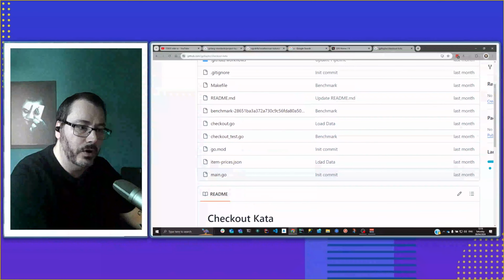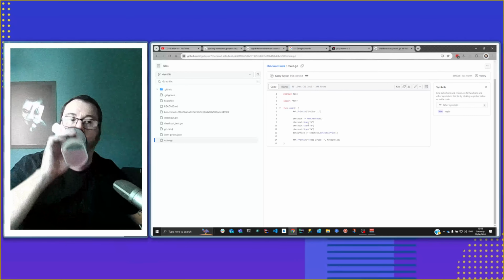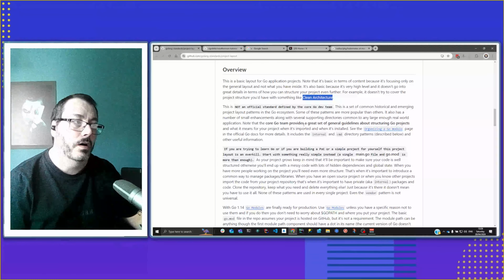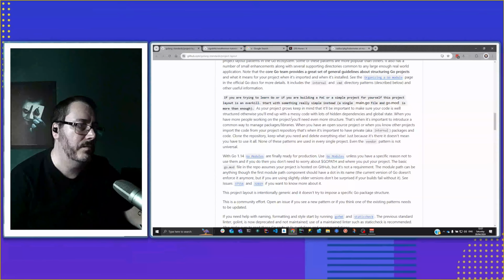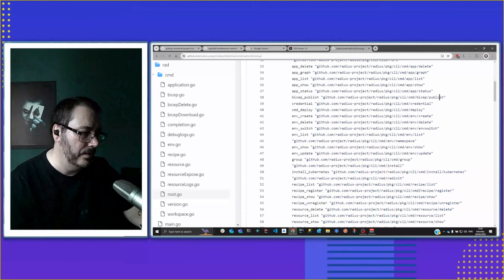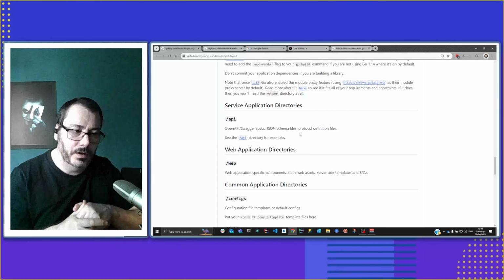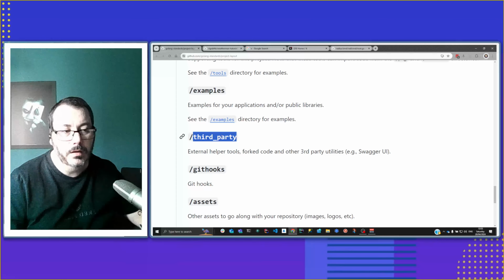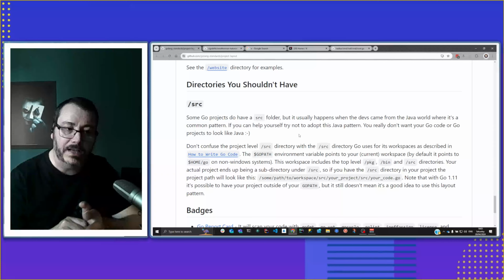Live Coding - GoLang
Live coding for GoLang and other random stuff that pops up